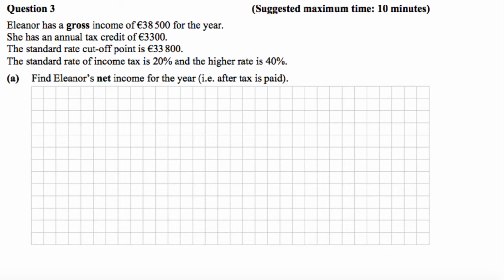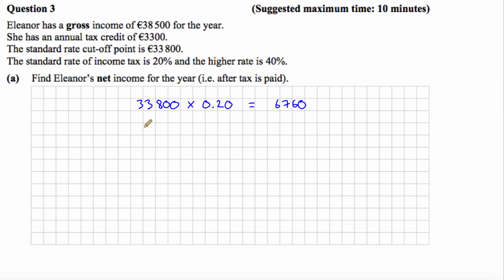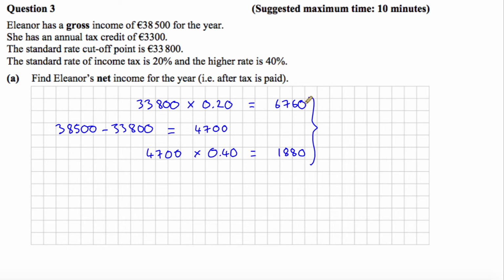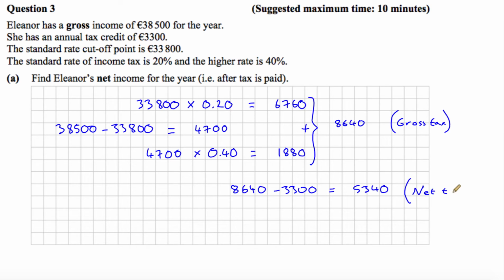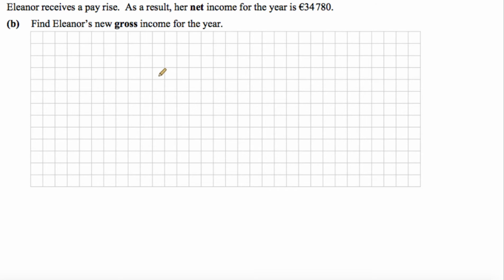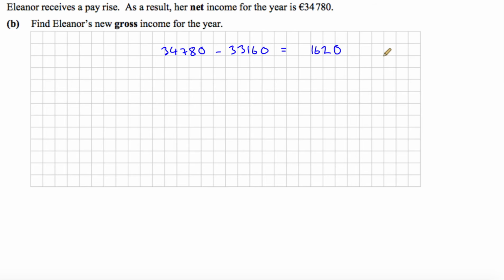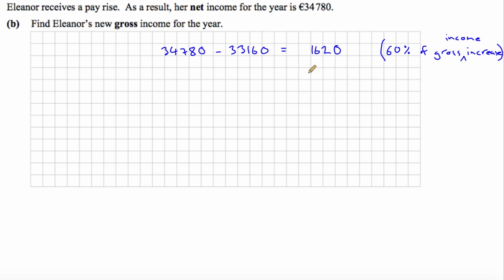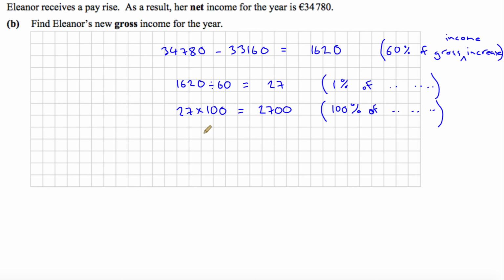2015 JCH P1-Q3